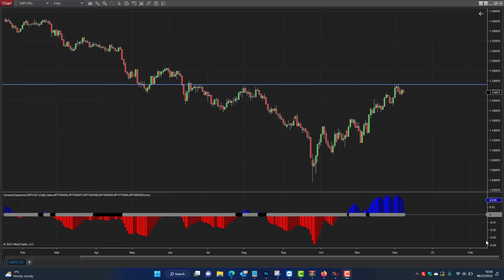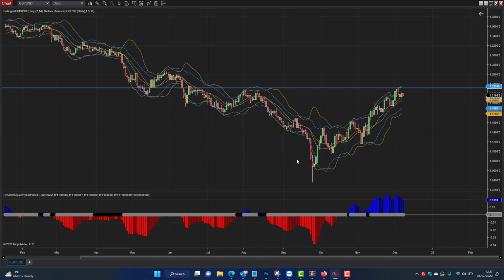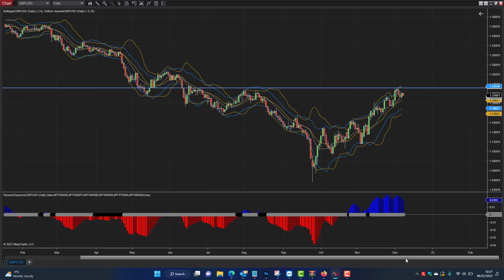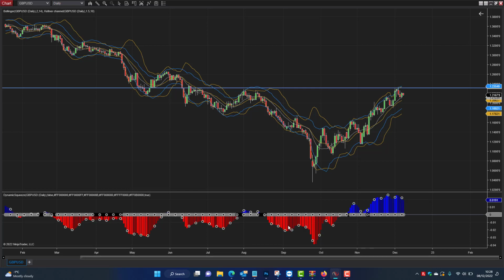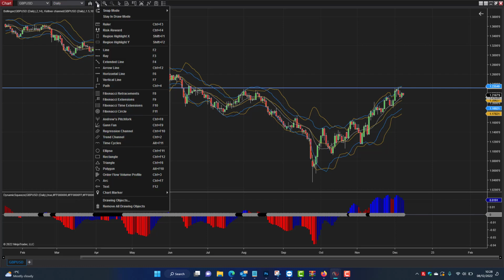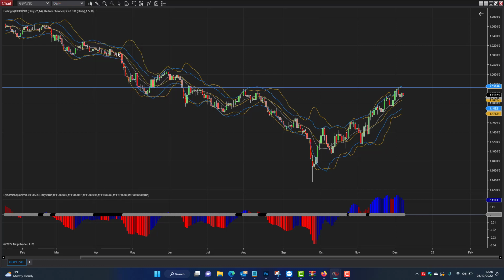Nardex Squeeze Indicator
⚠️ Risk Disclosure:
Futures and forex trading contain substantial risk and are not for every investor. An investor could potentially lose all or more than the initial investment.
Risk capital is money that can be lost without jeopardizing one’s financial security or lifestyle. Only risk capital should be used for trading, and only those with sufficient risk capital should consider trading.

Here’s a look at our Squeeze Indicator — a classic that’s been around for over a decade and is still our #1 best-selling indicator.
It’s built on Bollinger Bands and Keltner Channels, identifying volatility compression that signals a potential breakout back to mean price.

The histogram makes it easy to visualize when the market is “squeezing.”
You can use it in counter-trend mode for scalps or standard mode to catch larger trend trades and confirm setups.
Personally, I love using it to spot divergence and early market reversals.